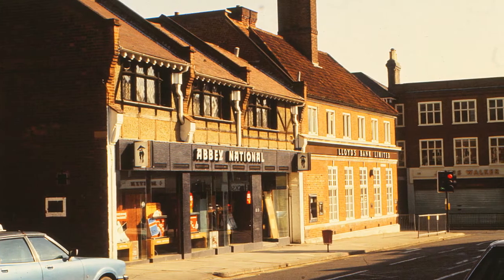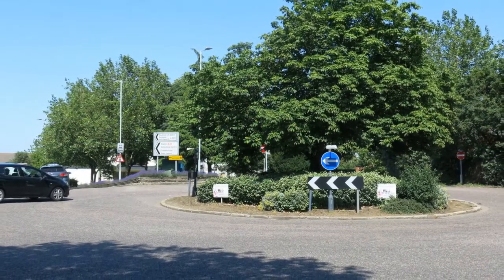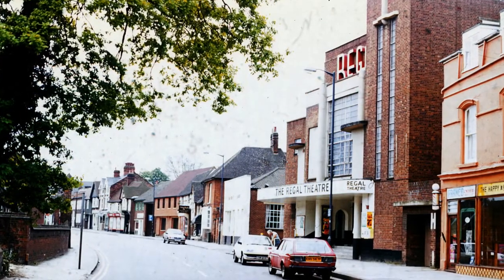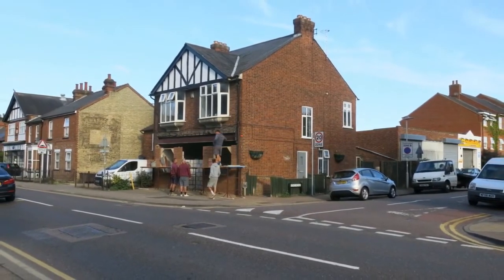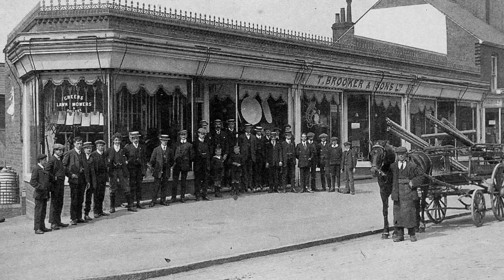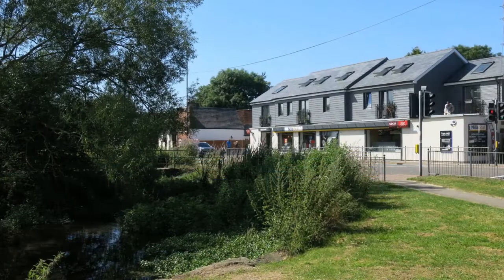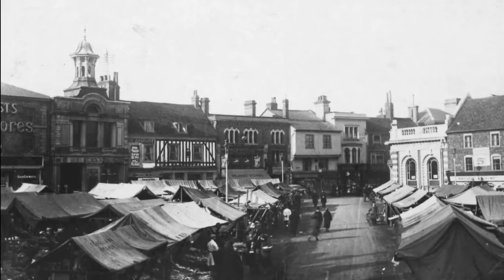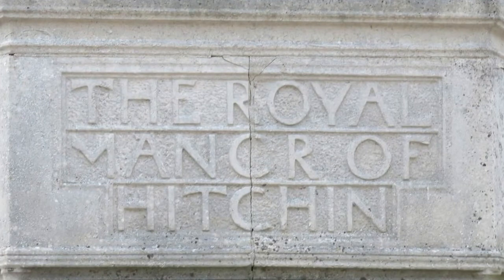Hitchin old & new 2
A selection of slides from the late Bill Palmer's collection with postcards and others I've found illustrating our town's changes over the last century and a half. It's in two parts. This is Part 2. Running time 21:15
Part 1 precedes this video and runs for 19:56.
Video created for Hitchin Historical Society